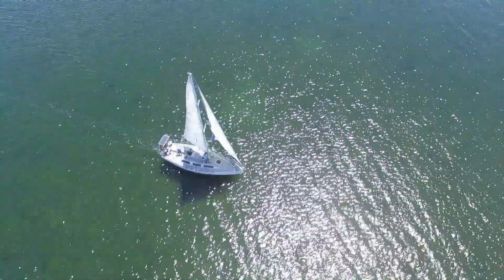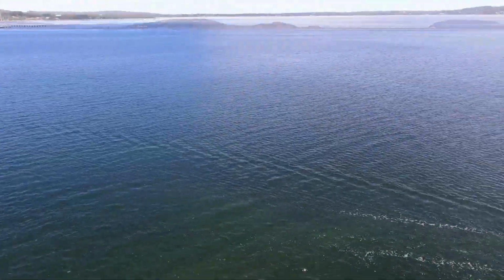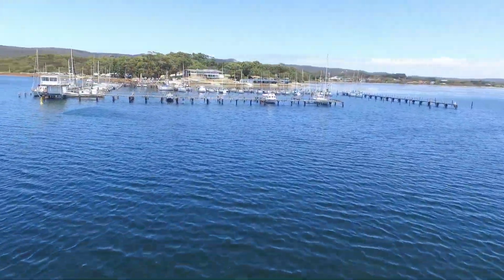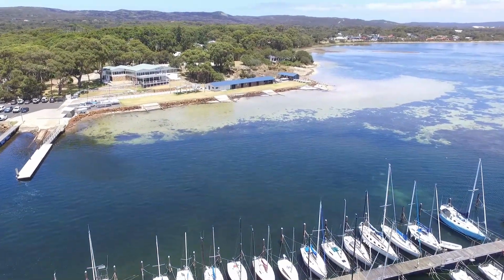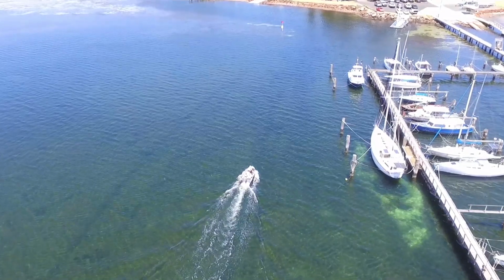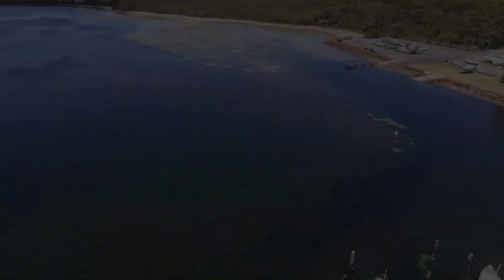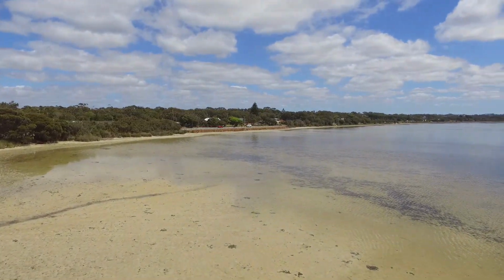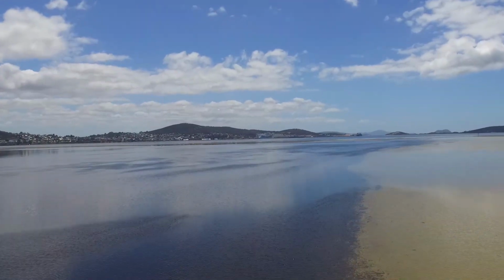Albany City, Princes Royal Harbour, Drone View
Just a bit of the harbour and around the city of Albany and Princes Royal Harbour, with exciting yacht chasing, well, following and some of Princes Royal Yacht Club.
Some of this footage was shot with the old Phantom 3 Standard drone, hence the brief glimpses of rotating propellers in the top of the screen, but a bit of a mix of new and old.